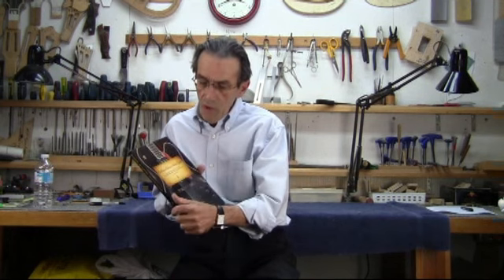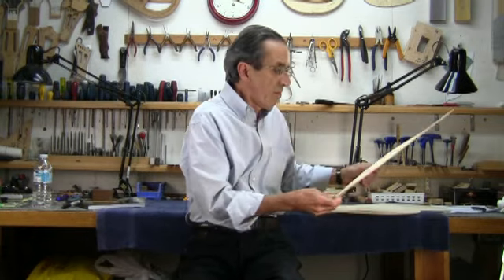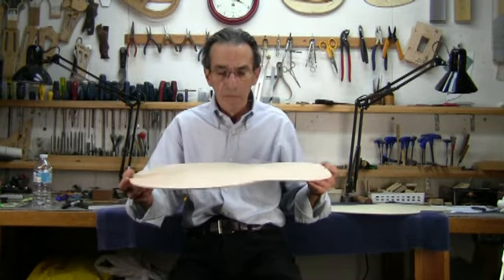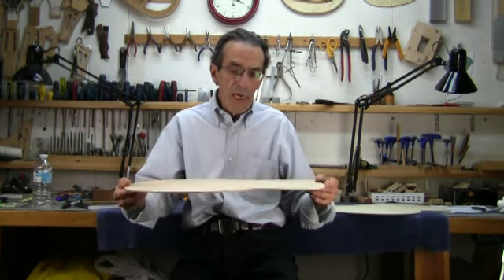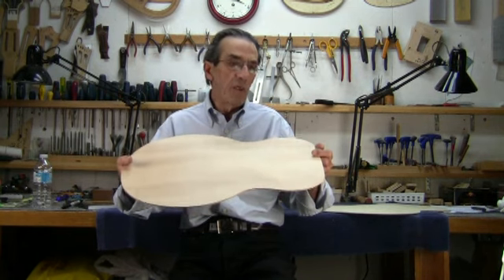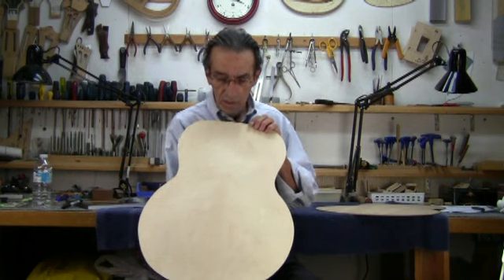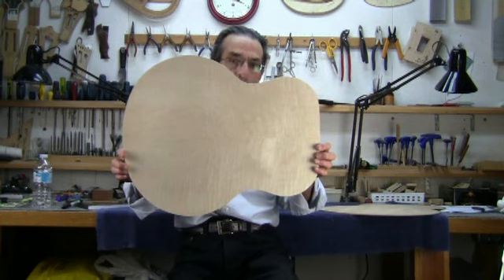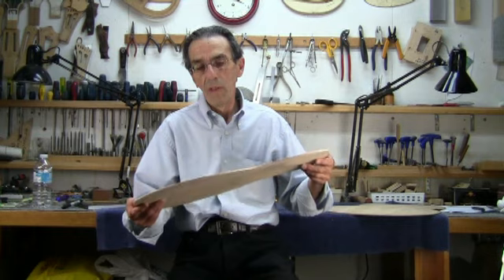Building an Electric Archtop Guitar_Part I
Building an Electric Archtop Guitar: An illustrated step-by-step guide to building your own electric archtop guitar

Authored by J.P. Laplante

8.5" x 11" (21.59 x 27.94 cm)
Full Color on White paper
192 pages
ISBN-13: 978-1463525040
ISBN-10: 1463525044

Building an Electric Archtop Guitar details the step-by-step making of an electric archtop guitar. All aspects of the construction are covered, from the initial design stage to the very final setup. The text is supported by over 300 high-resolution color photographs positioned throughout the 15 chapters of the book.

J. P. Laplante has been building custom guitars for more than 15 years, offering serious amateurs and professional musicians hand-crafted alternatives to high-end mass-produced instruments. Each of his creations is a one of a kind, and whether it is an archtop, a flattop or a solid-body guitar, the fullest attention is paid to every detail of the construction. This results in instruments that are not only esthetically distinctive, but also well balanced in tone over all registers.